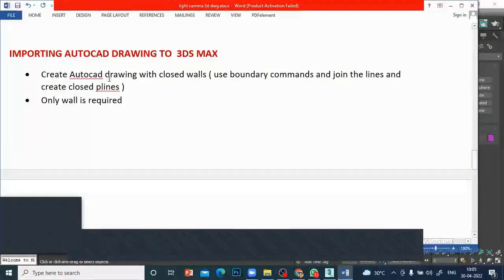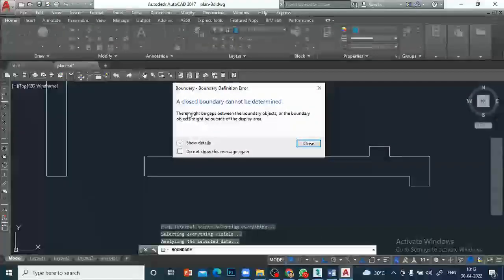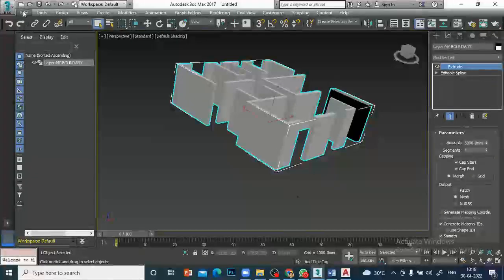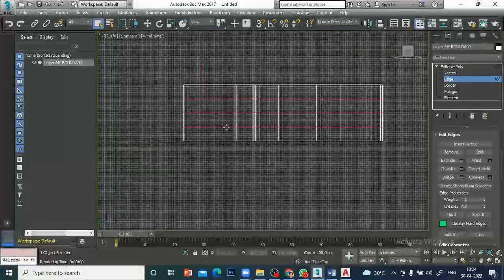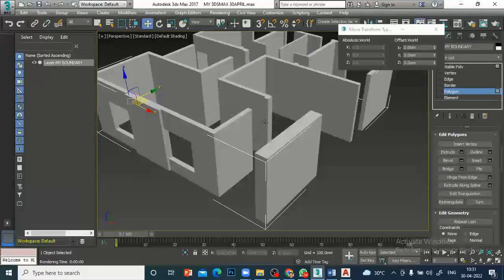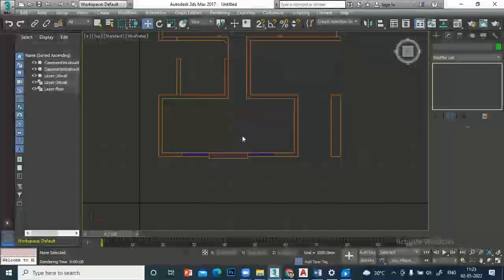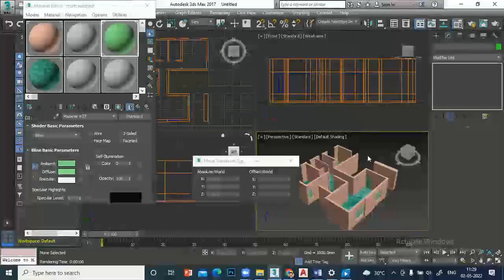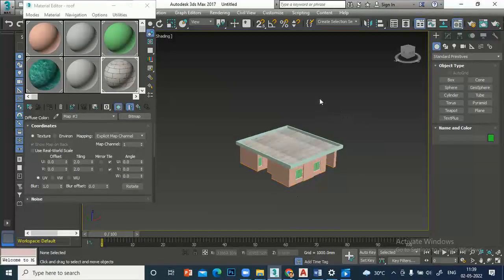3ds max-13 Importing Autocad drawing and creating 3d house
3ds max Importing Autocad drawing and creating 3d house, 3ds max importing autocad drawing, 3ds max creating house